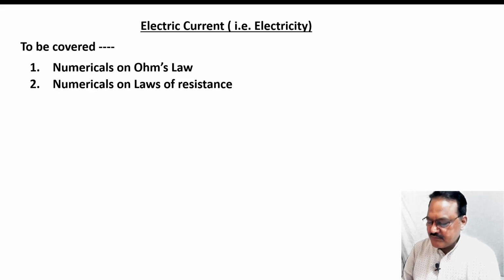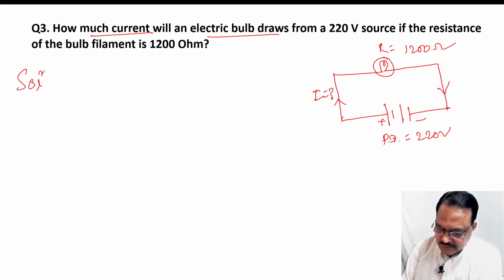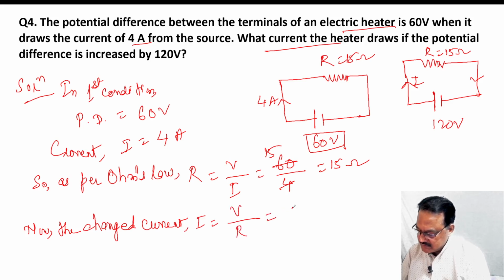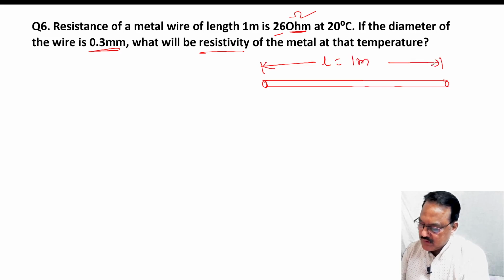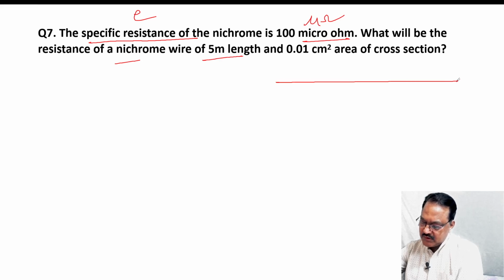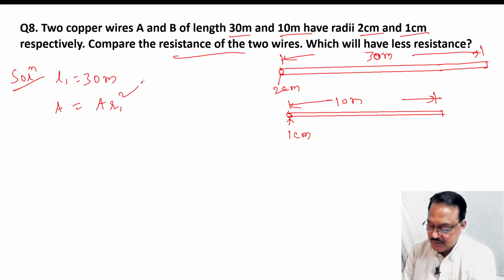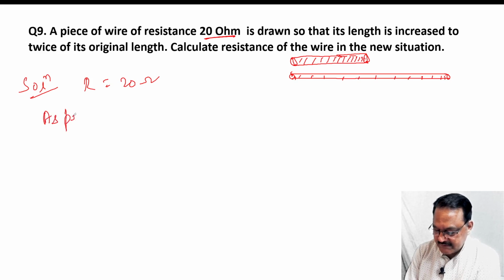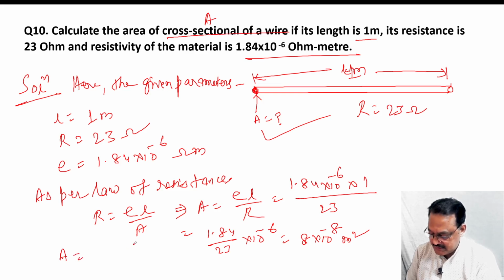Different Numericals on Ohm's Law & Law of resistance_ Electric Current_ Class-10_ICSE_ CBSE_NCERT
Different types of numerical problems has been solved in this lecture. It will bring confidence in 10th Class Physics students to solve any type of questions related to this topic i.e. Ohm's Law and Laws of resistance.